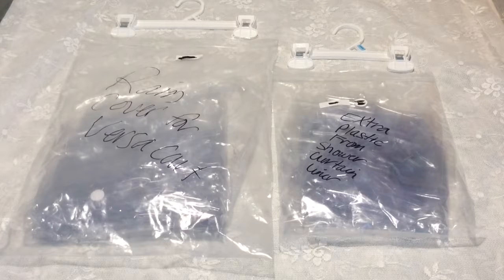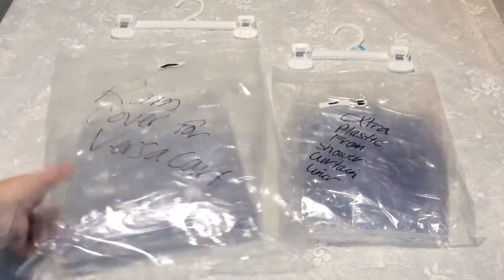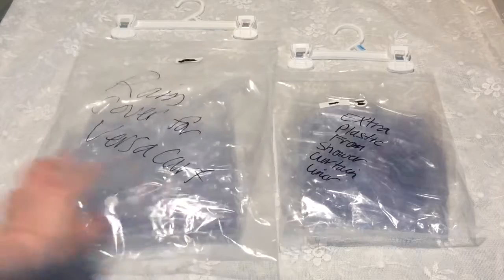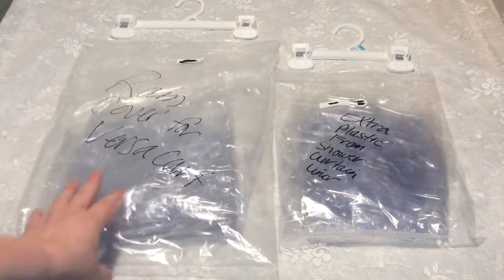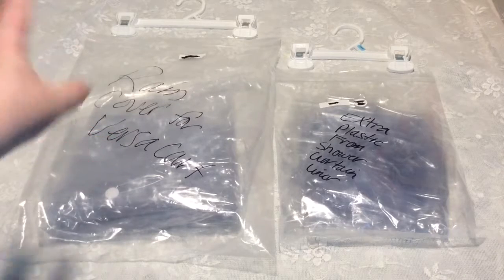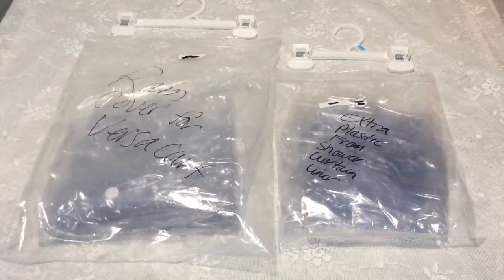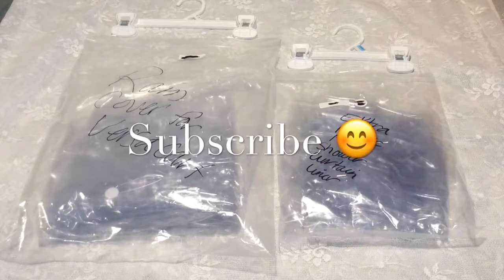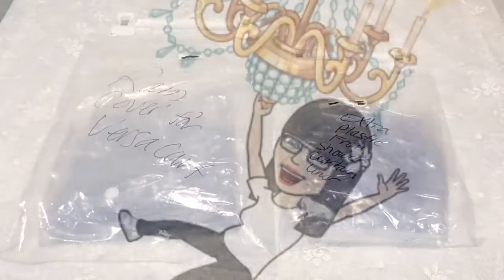versacart raincover part #2 how to store the cart raincover when not in use tutorial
Hi, just a quick how to or tutorial on how to store your versacart raincover and or cart raincover, utility cart raincover, while not in use so it doesn't get ruined.